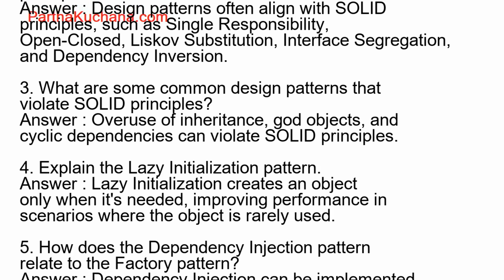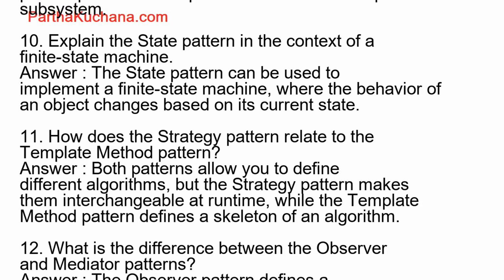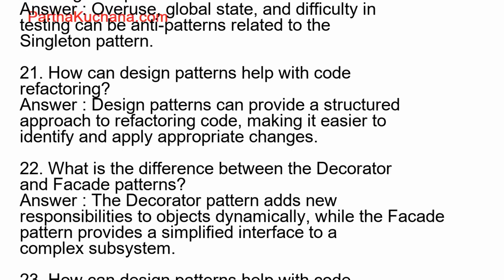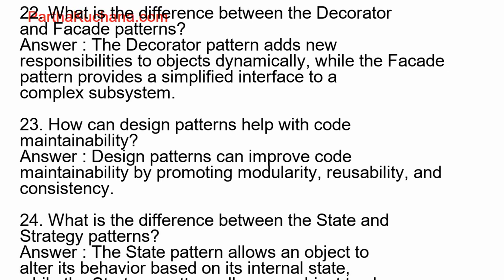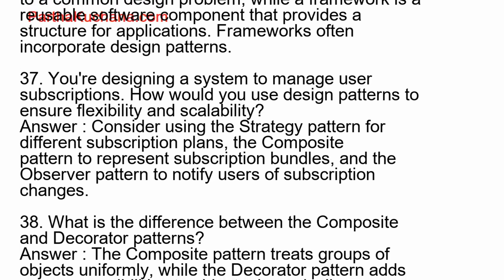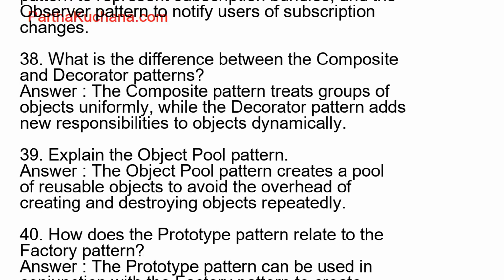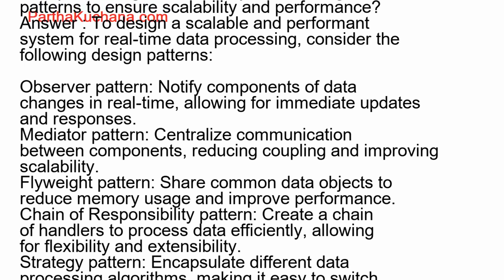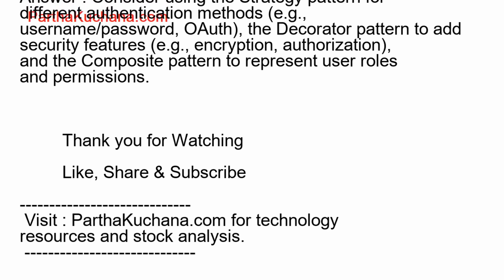Intermediate Design Patterns: 50 Questions to Level Up Your Skills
* **Master Advanced Design Patterns: 50 Questions for Experienced Developers**
* **Beyond the Basics: 50 Intermediate Design Patterns Interview Questions**
* **Crack Tough Design Patterns Interviews: 50 Questions and Answers**
* **Design Patterns Deep Dive: 50 Questions for Intermediate Developers**
Take your design pattern knowledge to the next level with this comprehensive tutorial. This video covers 50 intermediate-level questions and answers, helping you prepare for advanced technical interviews and improve your coding skills. Discover more complex design patterns, their applications, and best practices.

* design patterns
* intermediate design patterns
* advanced design patterns
* software development
* coding interview
* technical interview
* programming
* java
* python
* c++
* javascript
* object-oriented programming
* OOP
* software engineering
* computer science
* developer
* programmer